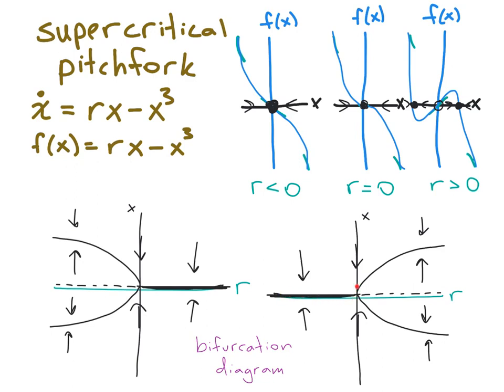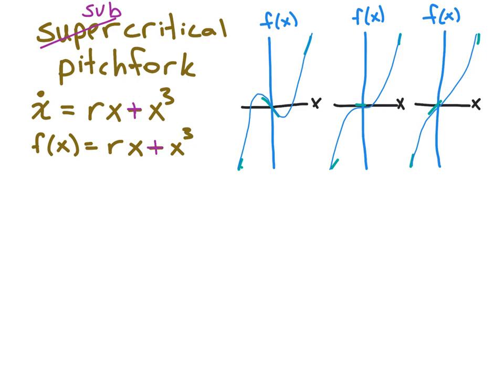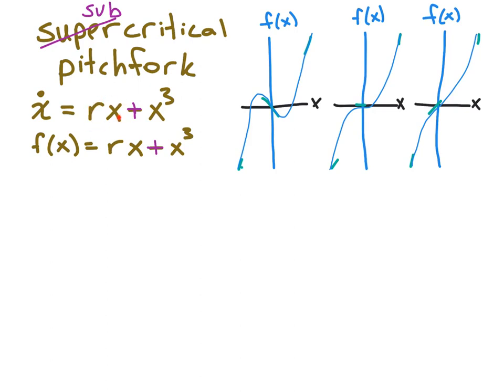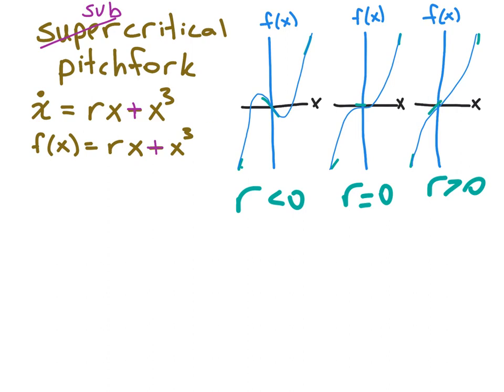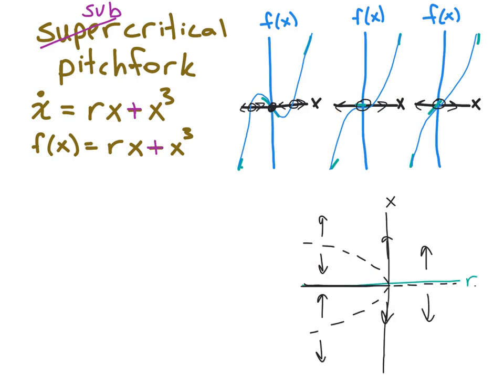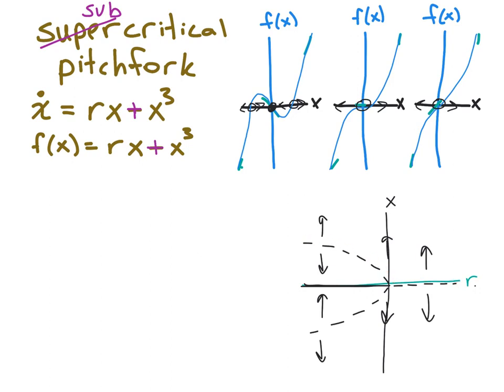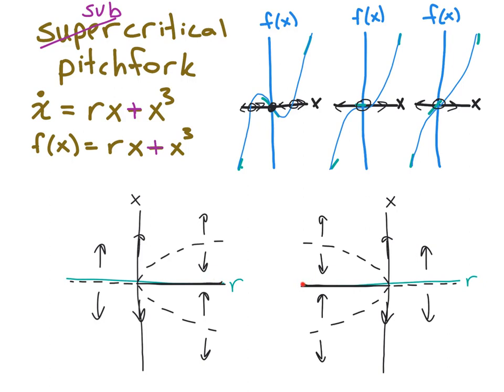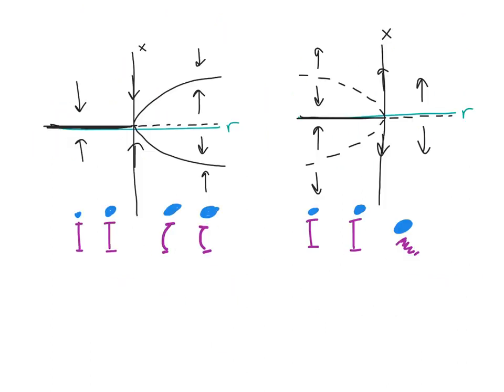subcritical pitchfork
Subcritical pitchfork bifurcation diagram (contrasted with the supercritical pitchfork diagram).  Note that the pitchfork can open to either the right or the left.  It is the stability of the branches that sets sub vs supercritical.